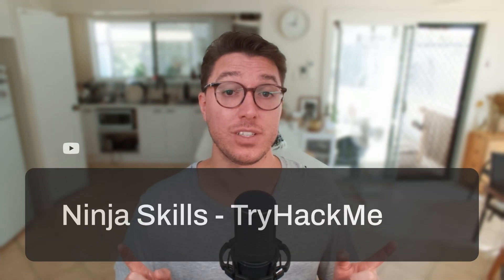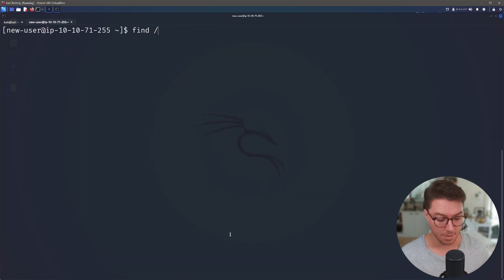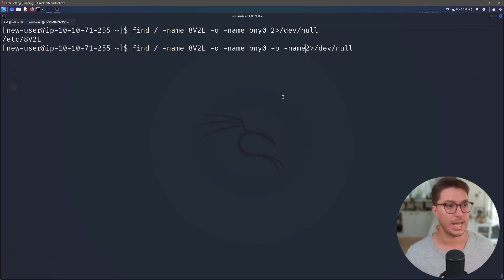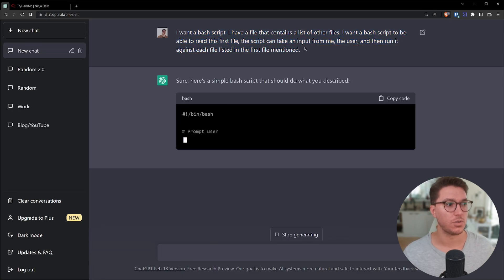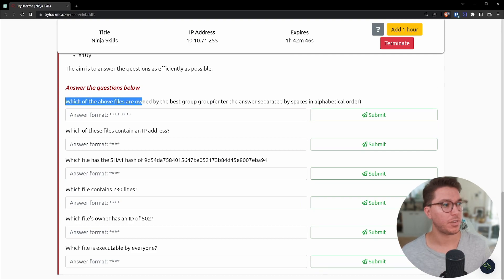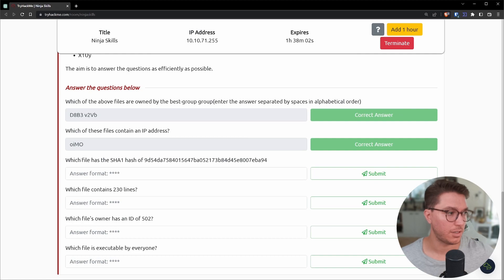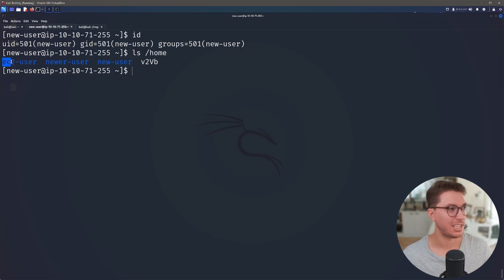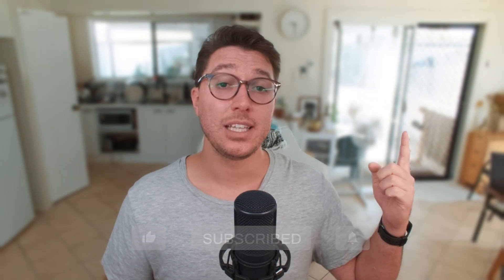tryhackme NINJA SKILLS walkthrough writeup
In this TryHackMe room called "NinjaSkills", I was able to use core Linux commands to uncover hidden files on the system. Through a series of challenges, I learned how to effectively use commands like "find" and "ls" to search for and analyze information about various files on the system. As I progressed through the room, the challenges became more difficult, but the skills I learned allowed me to find even the most well-hidden files. This room is perfect for anyone looking to improve their understanding of core Linux commands and expand their knowledge of cybersecurity.

00:00 - Intro
00:33 - Start Here
01:40 - Finding Files
04:51 - BASH Scripting (+ChatGPT)
06:52 - IP Address Searching
08:14 - SHA1SUM
08:57 - wc: Word Counting
09:31 - File IDs
10:06 - File Permissions
10:35 - Reflection
11:07 - Outro

Recommended Software

My Hardware

TryHackMe Ninjaskills LinuxCommands Find Ls Filesystem Cybersecurity CyberSec Hacking InformationSecurity PenTesting EthicalHacking CyberSecurityTraining LearnHacking TryHackMeCommunity TryHackMeRooms CyberWarriors CyberAttack CyberDefense CyberThreats CyberCrime CyberAwareness CyberHygiene CyberSavvy CyberEducation CyberSkills LinuxCommunity LinuxUsers LinuxEnthusiasts LinuxMastery CyberNinjas NinjaSkills LinuxSecrets HiddenFiles ShellScripting hacking capturetheflag tryhackme adventofcyber attacksurfacereduction securityposture networksecurity cybersecurityprofessional phishing dosattacks vulnerabilityexploitation firewall intrusiondetection patchmanagement cyberdefence cyberawareness cyberresilience cybercrime informationsecurity cyberthreats cyberattack cyberprotect

Subs: 1,143
Hours: 1.5